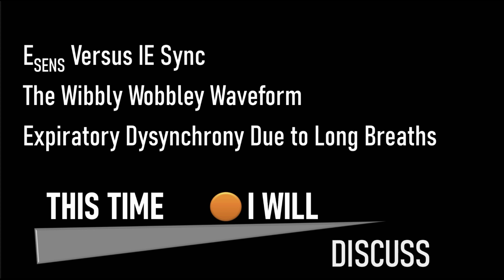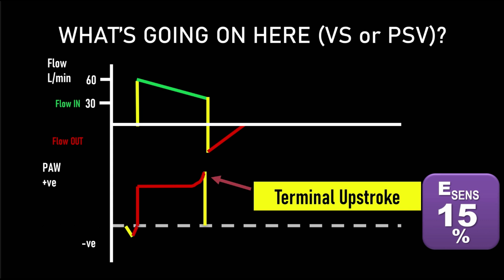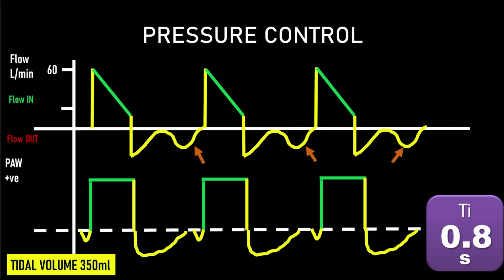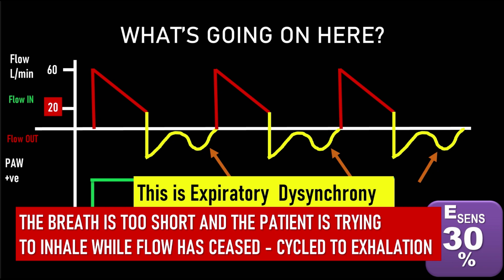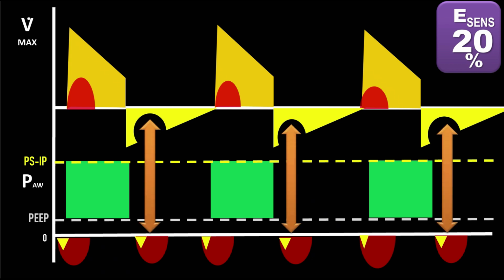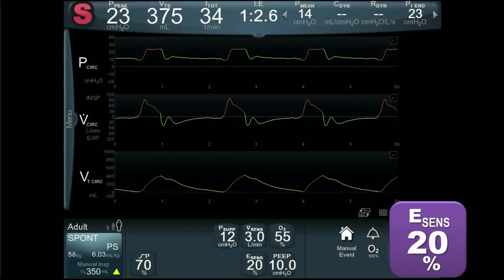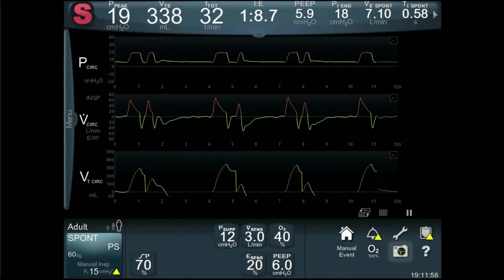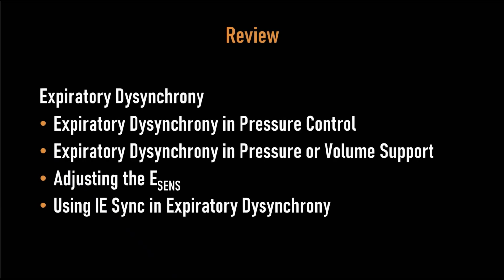The Wibbly Wobbly Waveform (Expiratory Dysynchrony)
Expiratory dysynchrony is a major unrecognized problem in critical care. Usually it takes one of two forms: a terminal upstroke on the pressure waveform, indicating pressure cycling (breath too long) or a W shaped anomaly in the expiratory flow waveform - indicative of the breath being too short or too long. I call this the "Wibbly Wobbly Waveform". This tutorial looks at expiratory dysynchrony - why it happens and how to make adjustments to resolve the problem. I also introduce a relatively new technology: IE Sync.

Contents:
00:09 Introduction
01:00 Clinical Scenario - Tim (weaning)
01:15 Expiratory Dysynchrony in Pressure Control (terminal upstroke)
03:10 Expiratory Dysynchrony in Pressure Support (teminal upstroke)
05:00 Wibbly Wobbly Waveforms (expiratory dysynchrony)
11:15 Wibbly Wobbly - the alternative possibility
14:30 IE Sync
19:45 Review of Tutorial and Preview of Next Tutorial